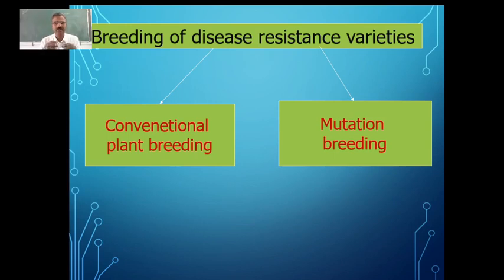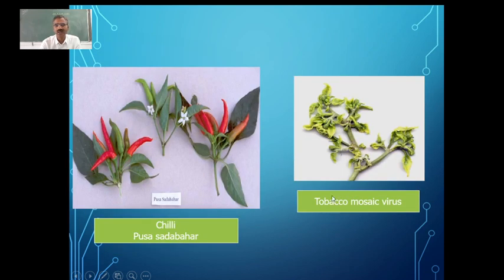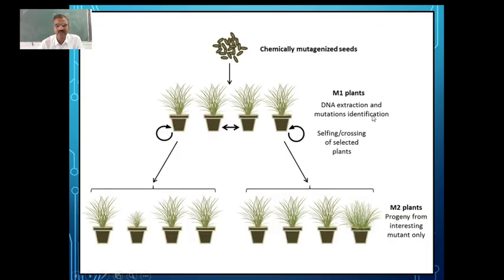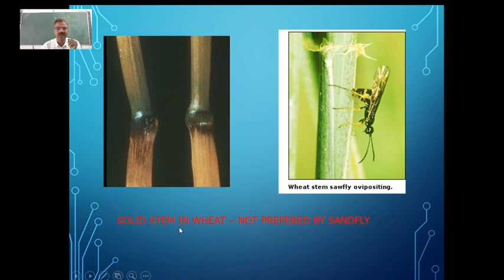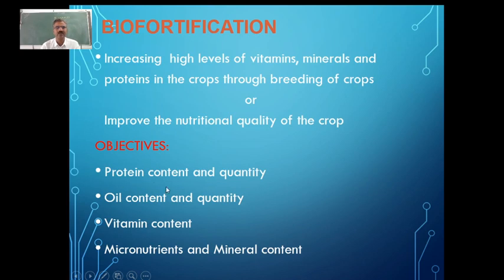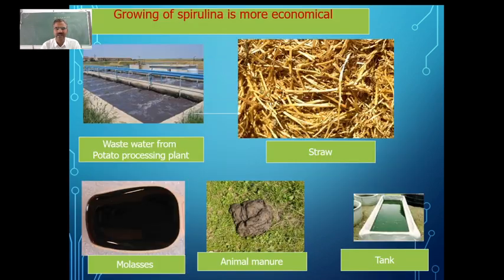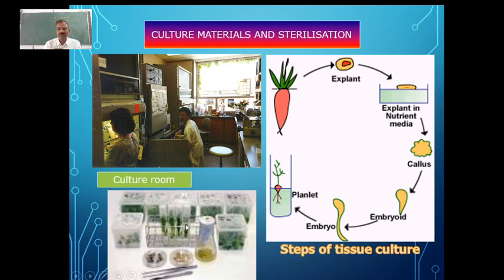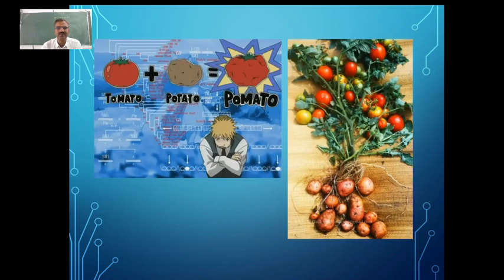Chapter 9 | Strategies For Enhancement in Food Production | Part 4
Biology
12
explanation videos
topic wise explanation
@Credit JNV Teachers
this is collection from various sources. original owner pls msg for credit / removal.
regards